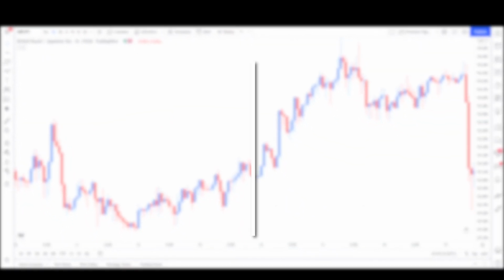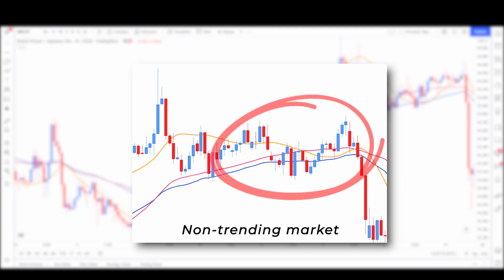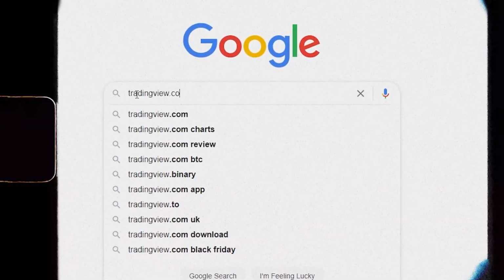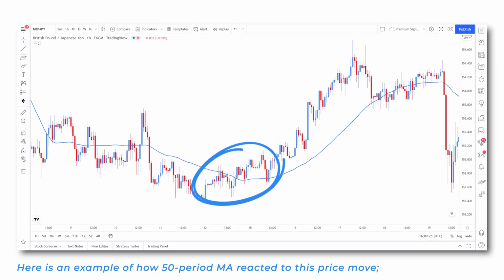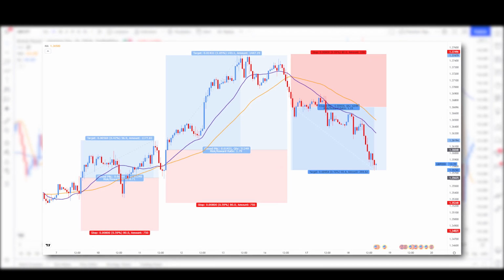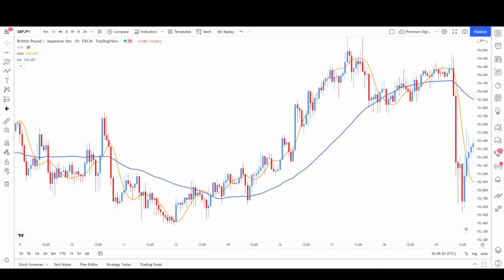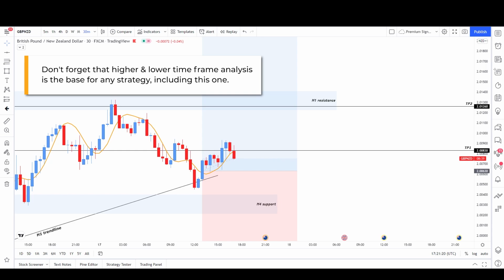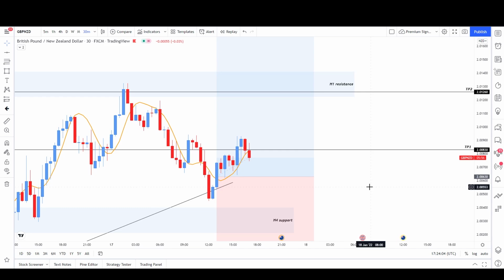Hull Moving Average Trading Strategy: Forget Crossovers TRY THIS!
In today's video, I will explain how to use the most underrated but very powerful trend-following indicator Hull Moving Average to maximize your profit gains.

In general, the major goal of the Hull Moving Average is to eliminate the lag associated with normal moving averages while still ensuring smoothness. The Hull MA is an indicator that tries to give an accurate signal by eliminating lags and improving the smoothness of price activity. The Hull MA can provide more accurate signals if combined with other technical indicators to validate price movement.